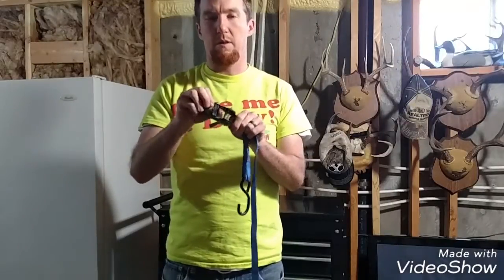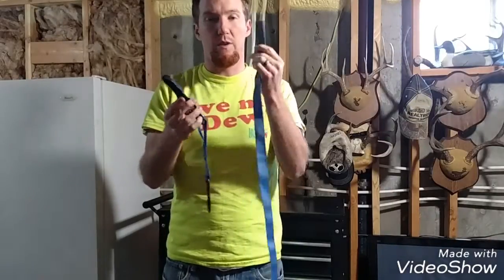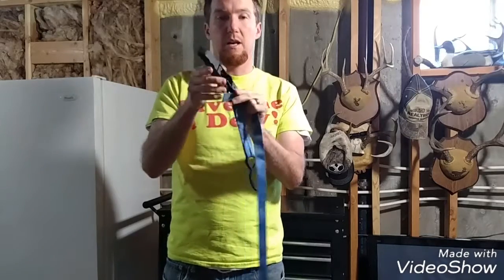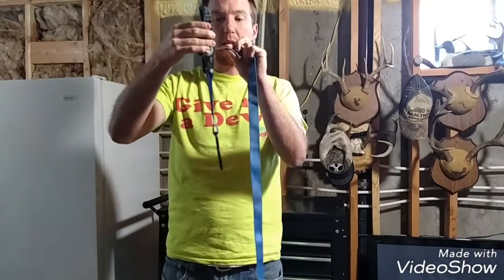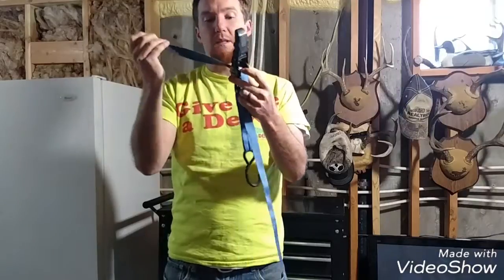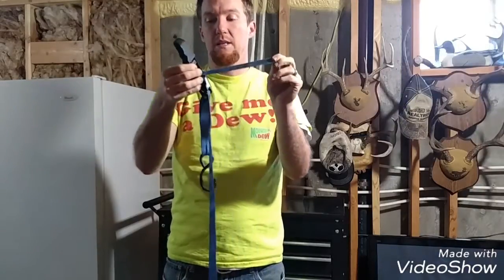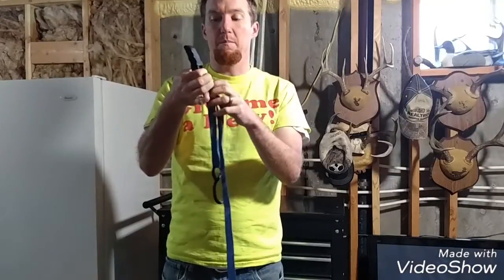Best way to use a tie down or ratchet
Quick demonstration on how to start there tie down before you ratchet it